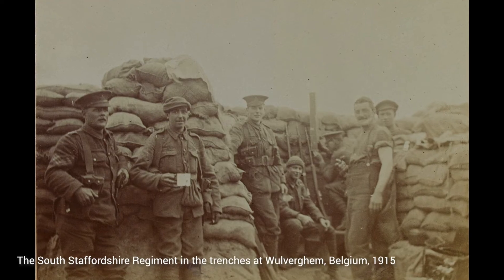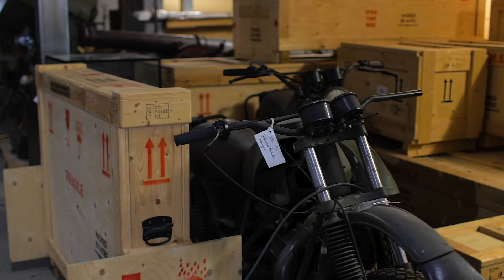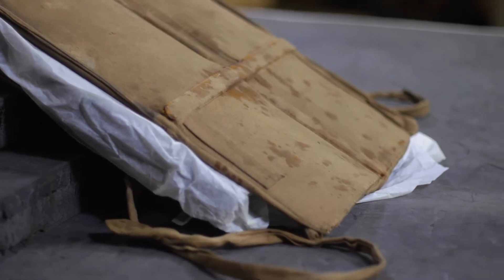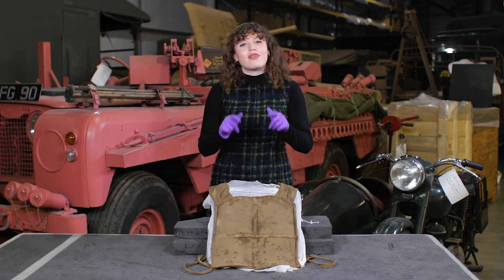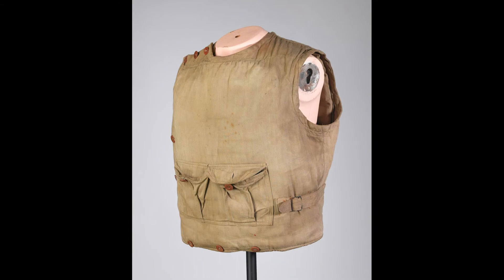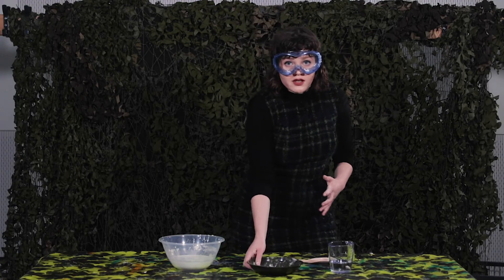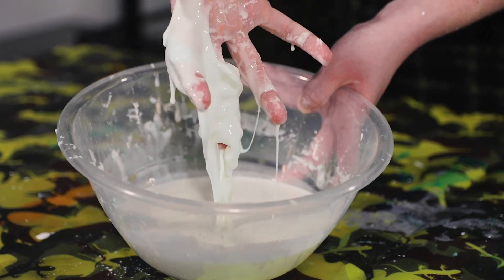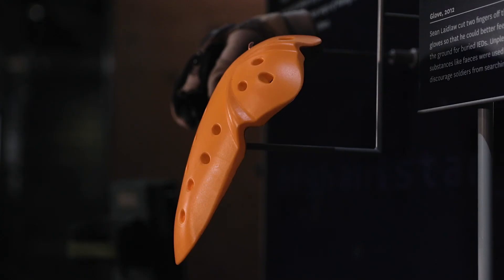Operation Science: Body Armour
Join Emily, our Family Learning Producer, as she investigates the science behind First World War body armour and delves behind the scenes at the National Army Museum. Expect experiments, excitement and much more!